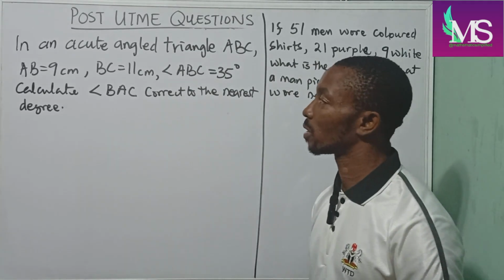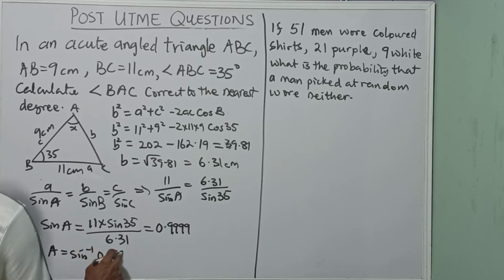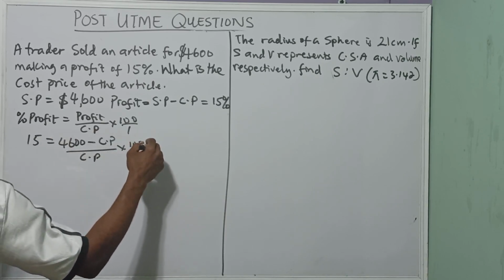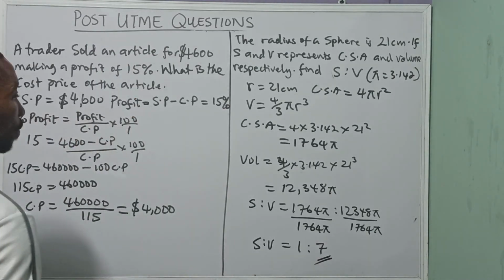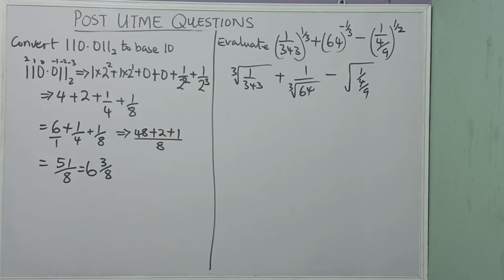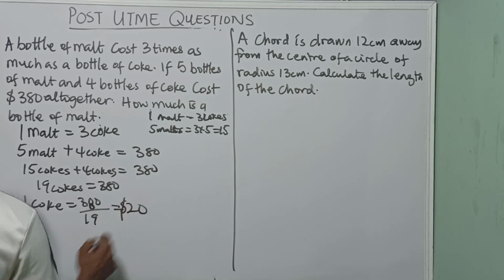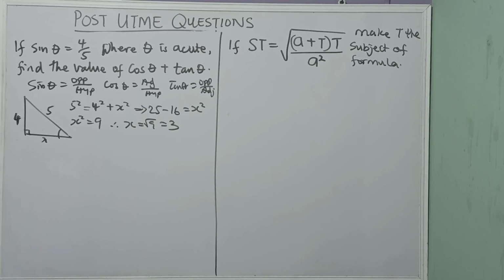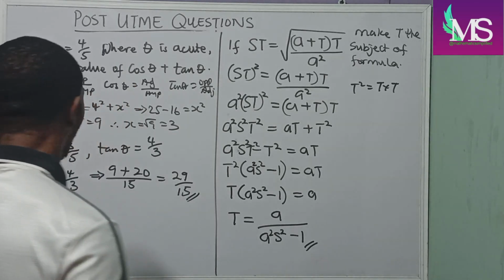Top Post-UTME 2025 Likely Questions & Answers | Score High in Your Exam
Welcome to today’s tutorial on Top Likely Post-UTME Past Questions & Answers . In this video, we break down some of the most repeated and most likely Post-UTME exam questions across subjects like Mathematics, Geometry, Trigonometry, Probability, Algebra, and Number Base Conversions. Each question is explained step by step with clear solutions to help you understand the concepts better and prepare effectively for your exam.

🎯 In This Tutorial, You’ll Learn:
✅ How to solve triangle and trigonometry problems using sine, cosine, and Pythagoras rules.
✅ Step-by-step solutions to probability and statistics questions.
✅ Simplified approach to algebra, formulas, and subject re-arrangements.
✅ Conversion of numbers from binary (base 2) to decimal (base 10).
✅ Solving profit & loss, mensuration (sphere, circle geometry), and equation problems
📌 Timestamps:
00:00 – Introduction to Post-UTME likely past questions
00:45 – Question 1- Solving triangle ABC using cosine & sine rule
04:25 – Question 2- Probability of colors (shirts problem)
06:15 – Question 3- Profit and Cost Price calculation
08:10 – Question 4- Ratio of Surface Area to Volume of a sphere
10:05 – Question 5- Convert binary number (1.011 base 2) to base 10
12:20 – Question 6- Evaluate fractional powers and cube roots
14:40 – Question 7- Word problem (Malt & Coke bottles)
16:35 – Question 8- Circle geometry – finding length of chord
18:25 – Question 9- Trigonometry – sinθ = 4/5, find cosθ + tanθ
20:10 – Question 10- Make t the subject of the formula
22:15 – Conclusion & exam preparation tips